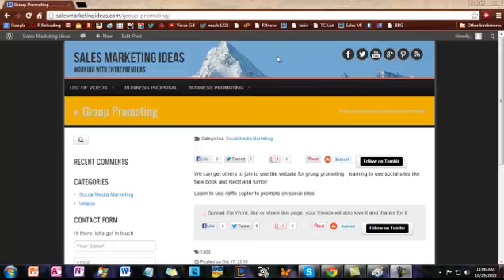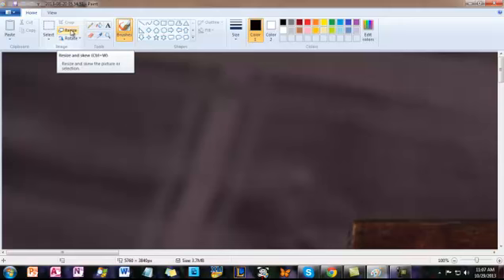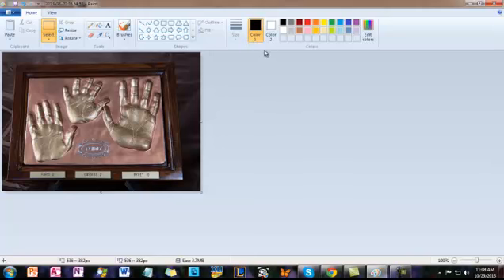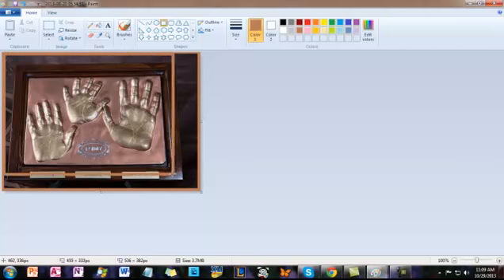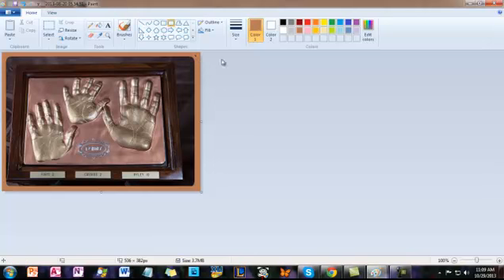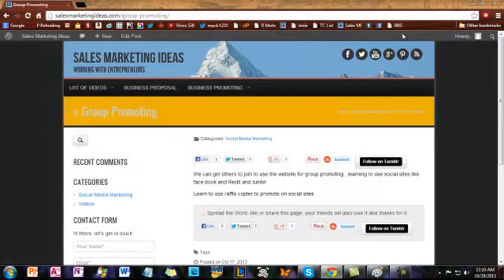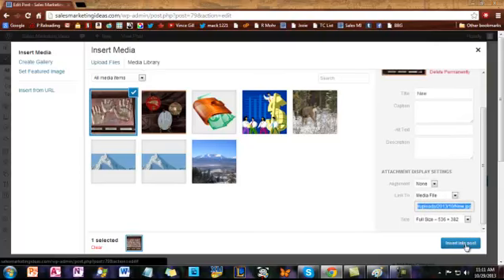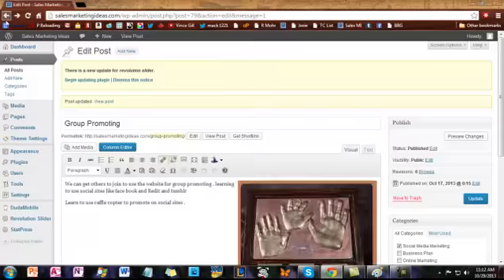Using paint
How to resize , crop, or enhance photo's using the free version of paint that comes with all mocrosoft computers.